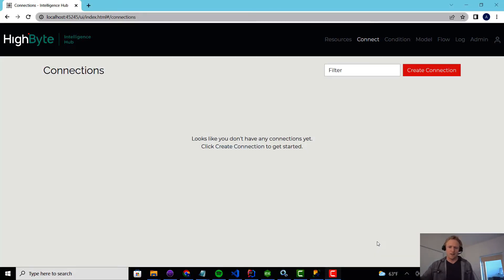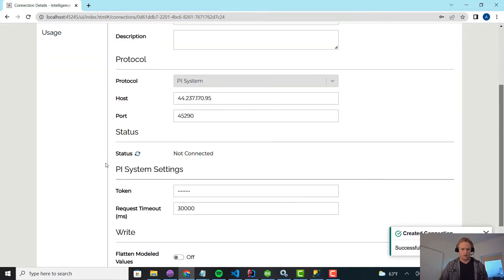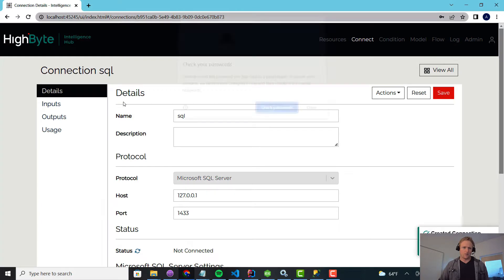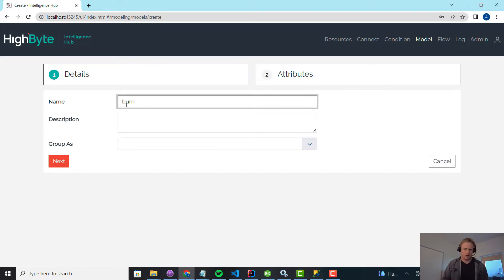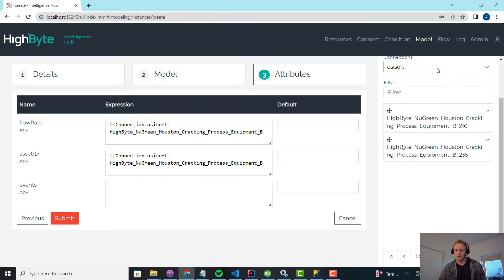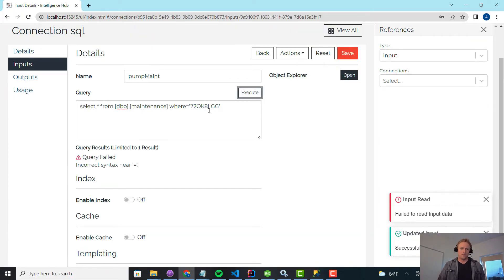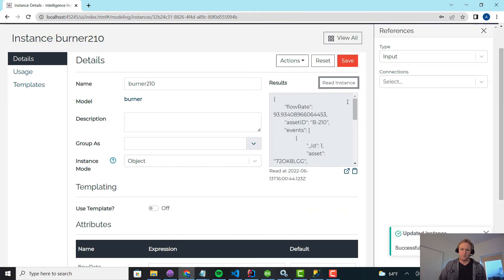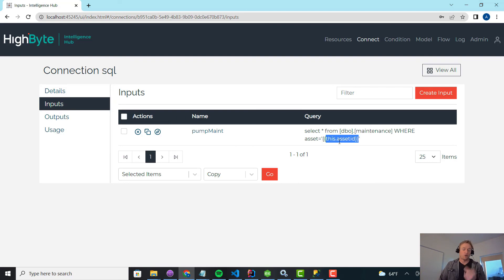Use input parameters to merge real-time and maintenance data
In this second HighByte Intelligence Hub version 2.4 teaser video, HighByte CTO Aron Semle demonstrates how to mix real-time data from PI System with maintenance data using a single parameterized SQL input controlled at the modeling layer. One SQL input can be used for all machines, significantly reducing configuration. More data, less clicks!

HighByte Intelligence Hub is an Industrial DataOps solution enabling manufacturers to merge, prepare, and deliver modeled industrial data to and from IT systems without writing or maintaining code.